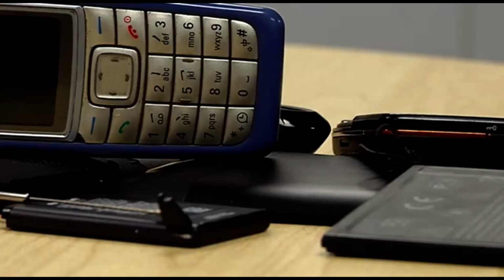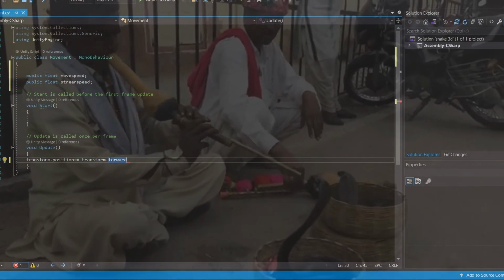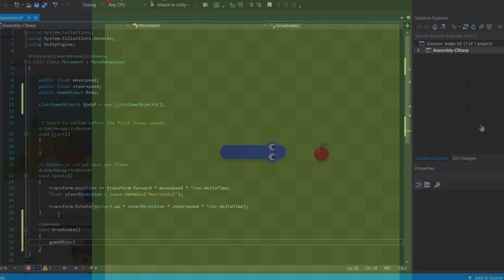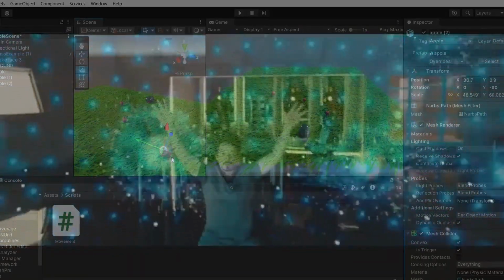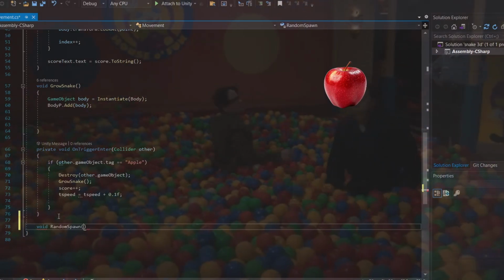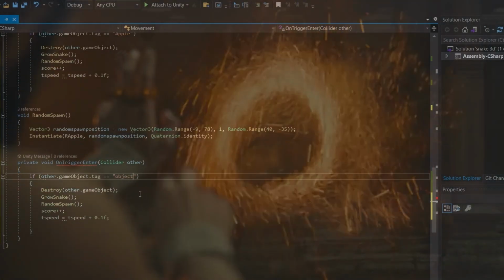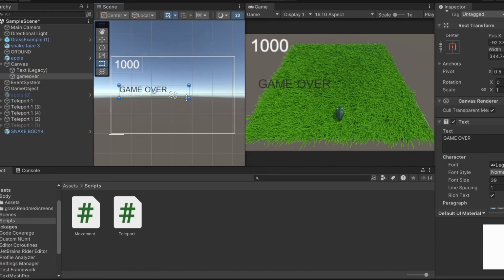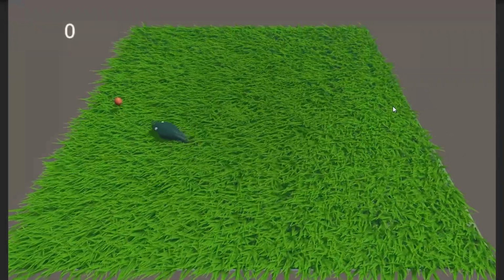I Recreated Classic Snake Game In 3D Using UNITY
I Recreated Classic Snake Game In 3D Using UNITY Game Engine